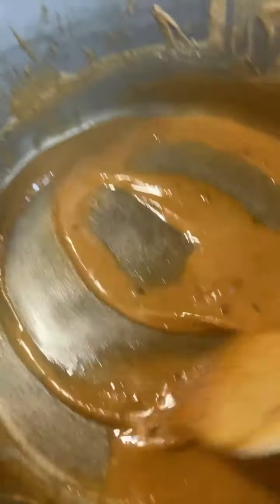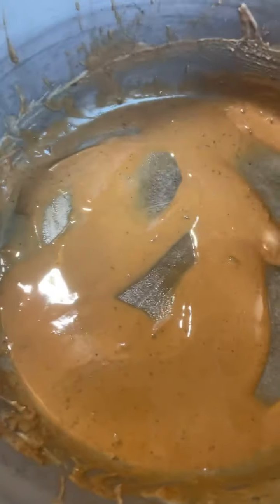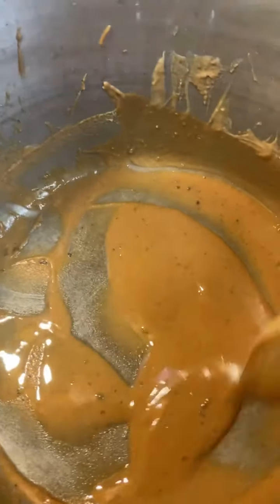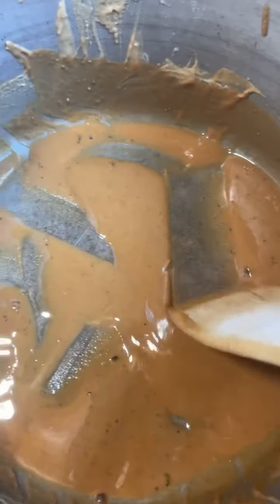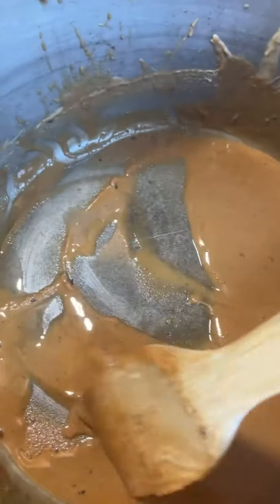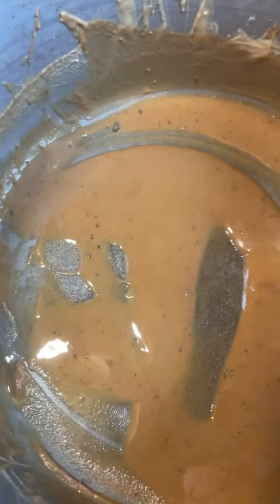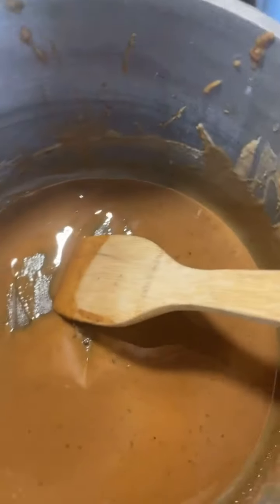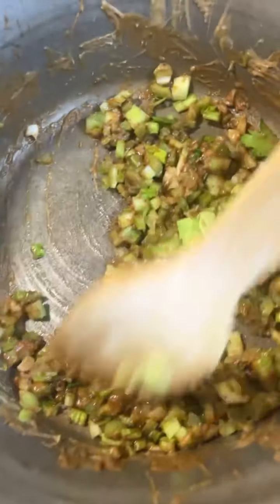First you make a roux part 2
Making